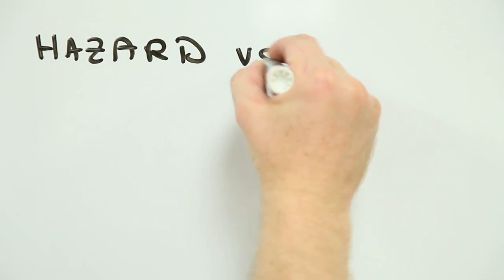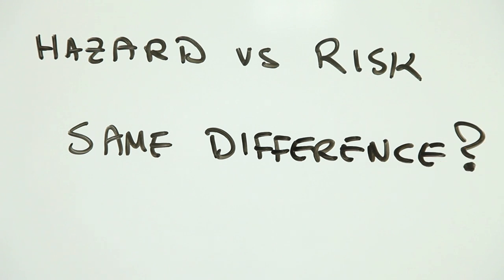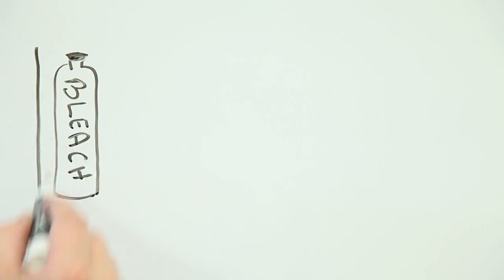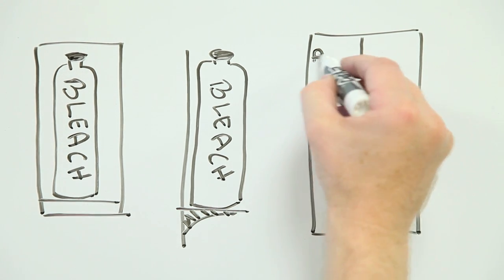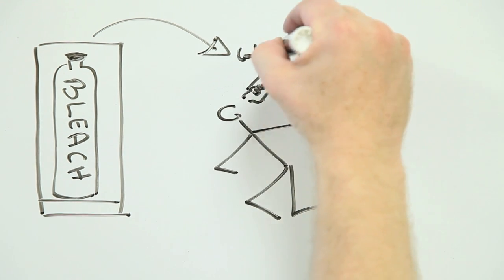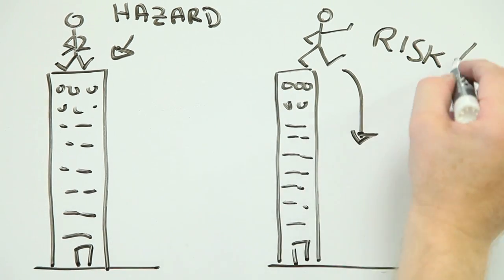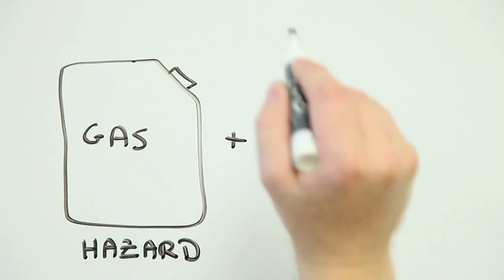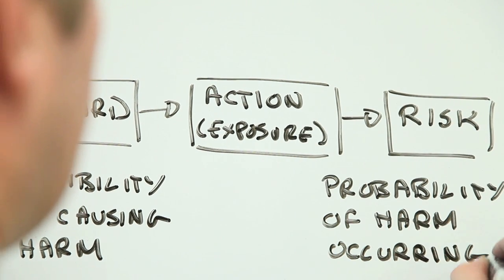Hazard vs Risk - Same Difference?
Is there a difference even?  We'll be covering this more when Risk Bites launches officially in November, but until then, here's a quick intro.

For more information on the Risk Bites videos, including links to further resources, check out

(And if you feel like you're suffering from deja vu watching this, you probably are - the first video had a teeny typo which bugged me enough to prompt a retake!)